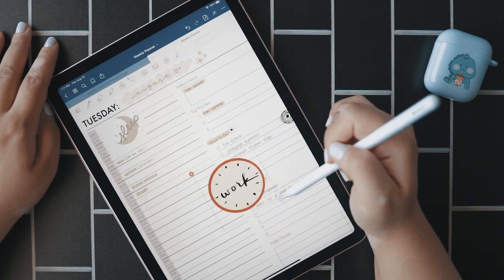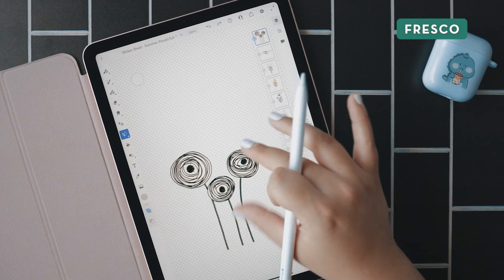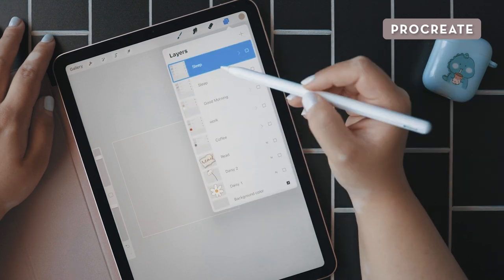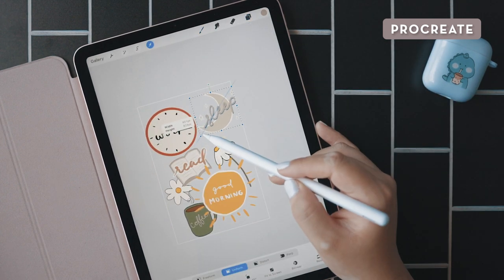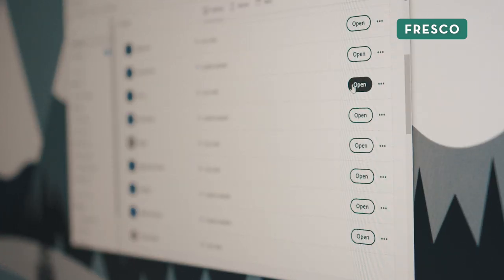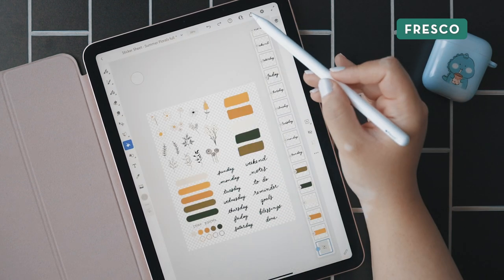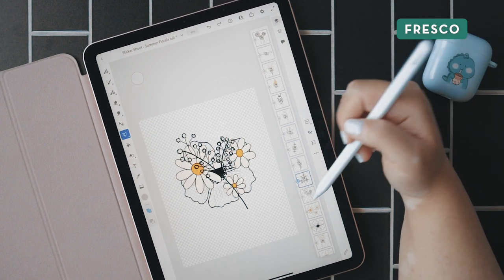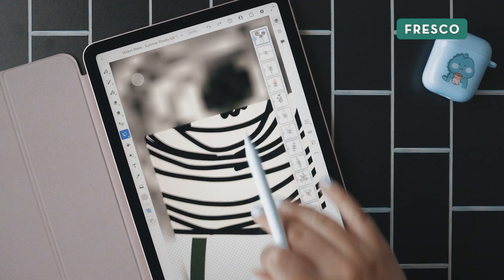How to Make Digital Stickers in Adobe Fresco AND Procreate | iPad Tutorial + FREE Stickers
My Photo, Coffee, Cooking Tools: